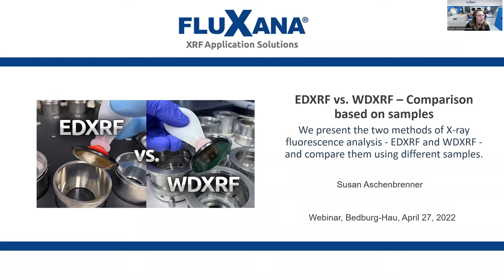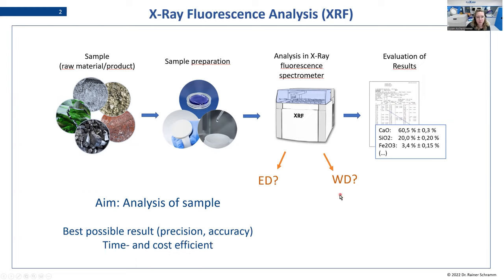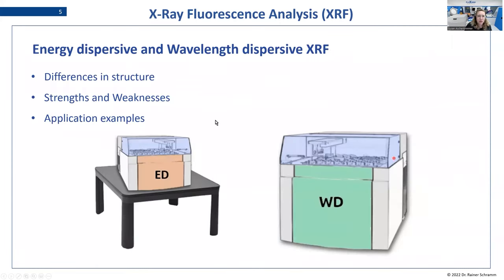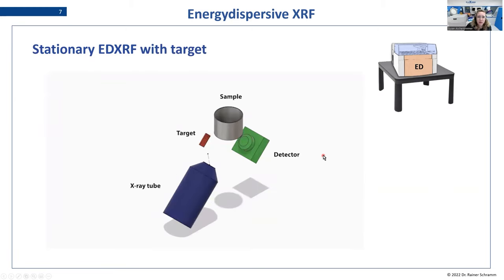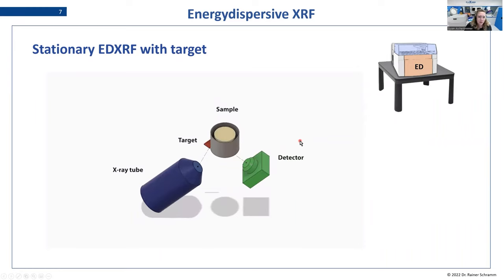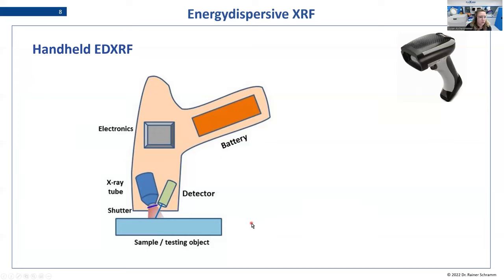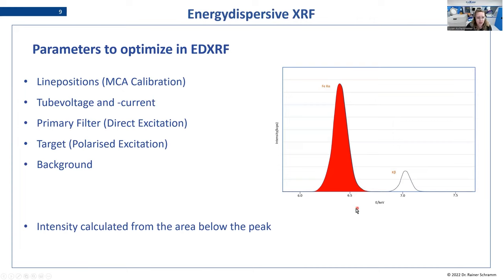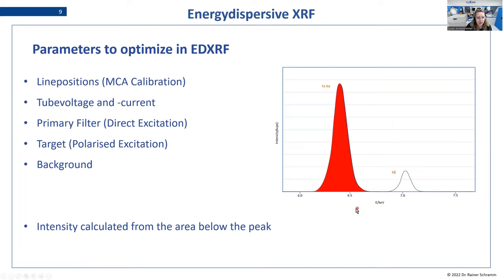FLUXANA Webinar "EDXRF vs. WDXRF – Comparison based on samples" from April 27th, 2022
We present the two methods of X-ray fluorescence analysis - EDXRF and WDXRF - and compare them using different samples.